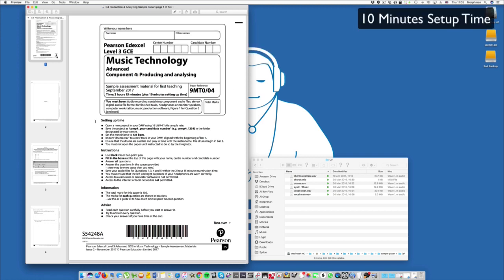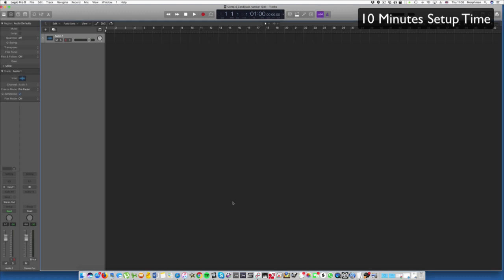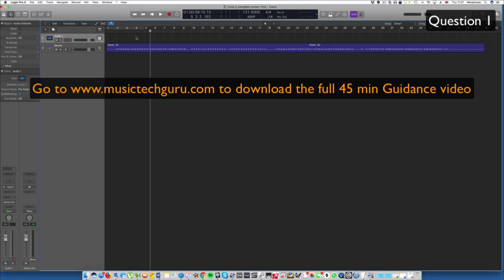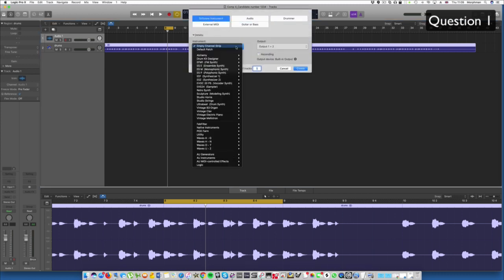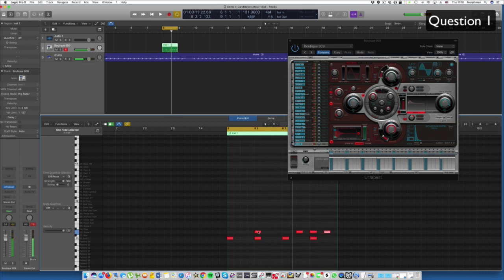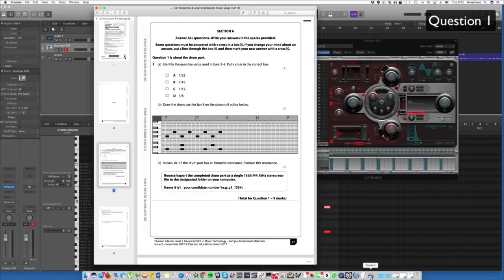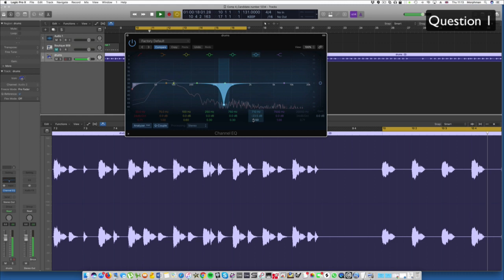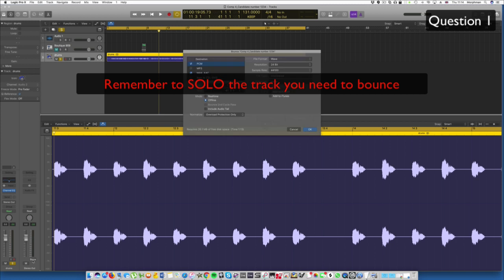Edexcel A Level Music Technology Component 4 Exam Sample Paper Guidance Video 2017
This is the first 10 minutes of a Guidance Video for the Edexcel Music Technology C4 Production & Analysing Exam Sample Paper.

You can purchase the Full 45 minute video at

We also provide an individual feedback service for music technology students and teachers.

The service will give bespoke advice in the form of a guidance video to help students improve their multitrack and composition coursework.